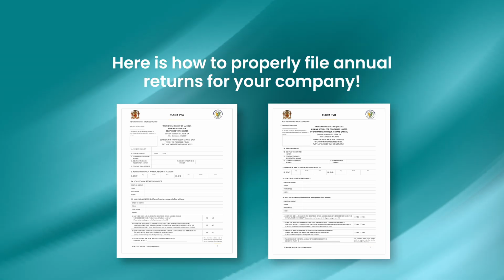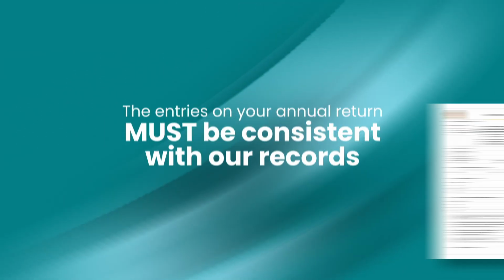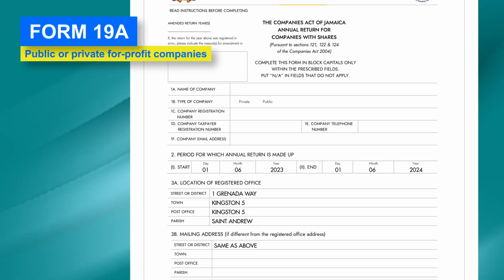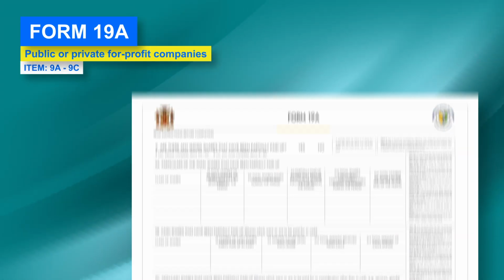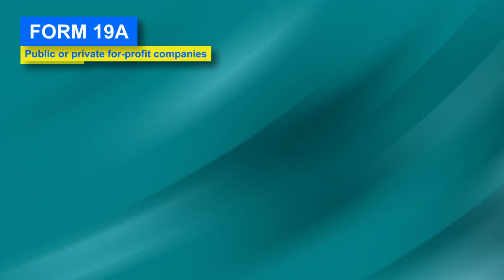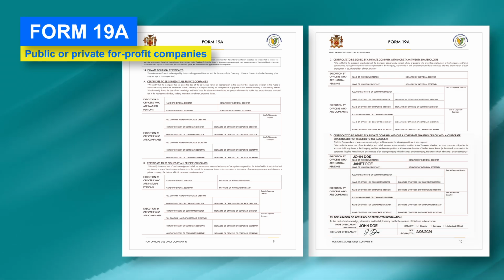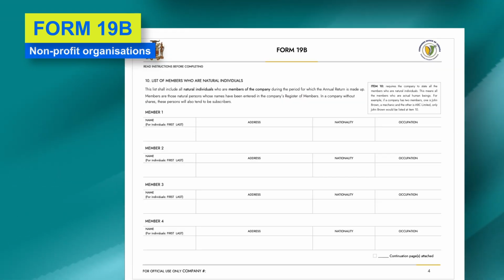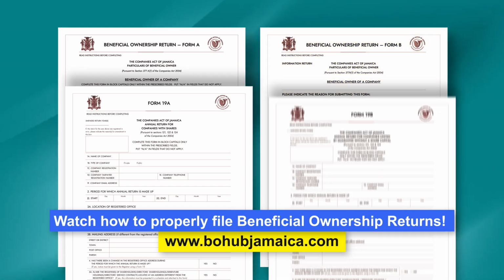Completing the Annual Return Forms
This video walks you through completing the recently launched Form 19A and 19B annual return forms that must be filed with the Companies Office of Jamaica.